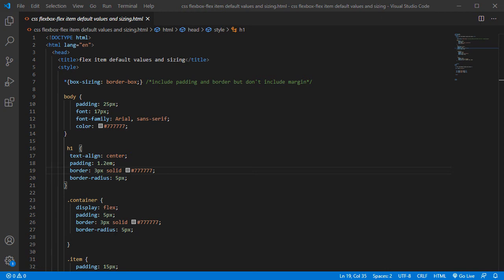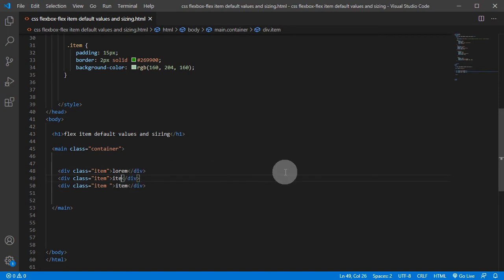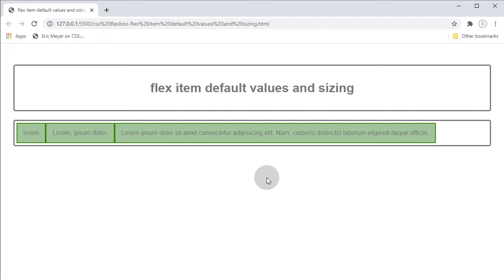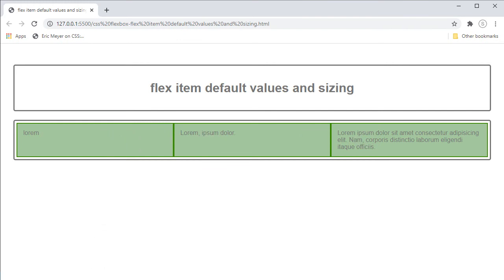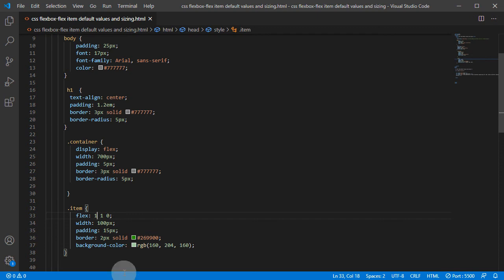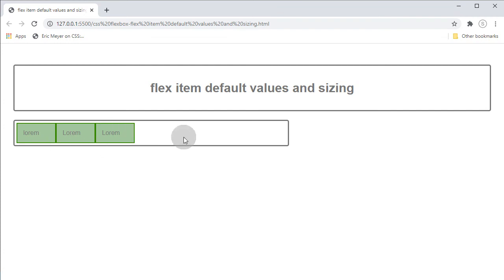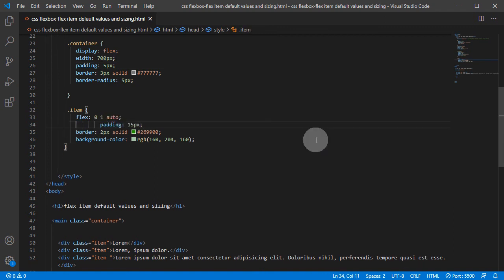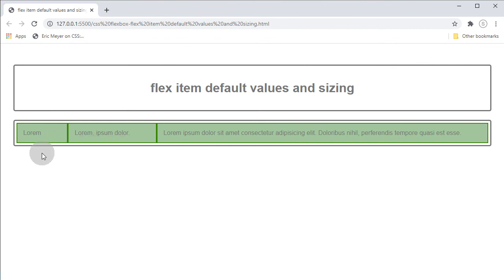CSS flexbox - flex item default values and sizing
create three 3 equal size flex items (flex columns)

create 3 flex items (width sticks to item content and wraps if no room within container)